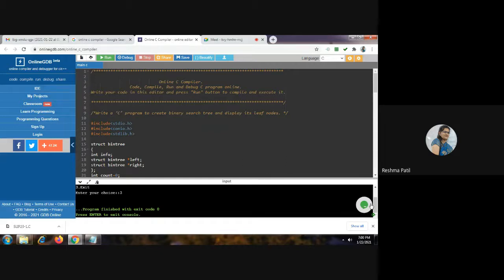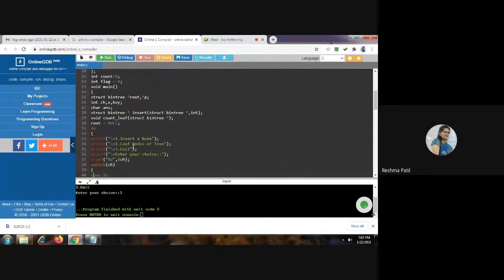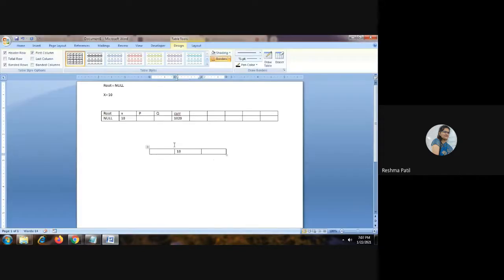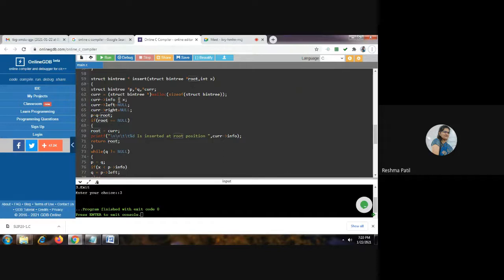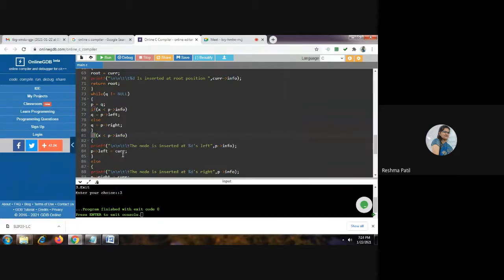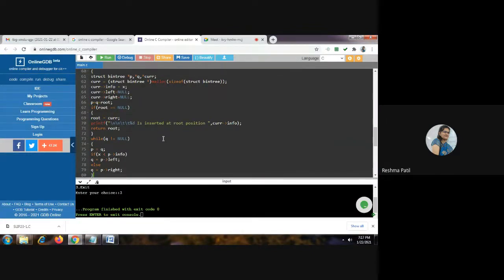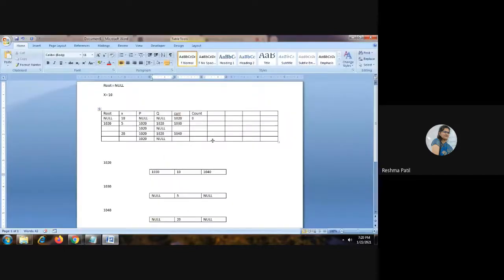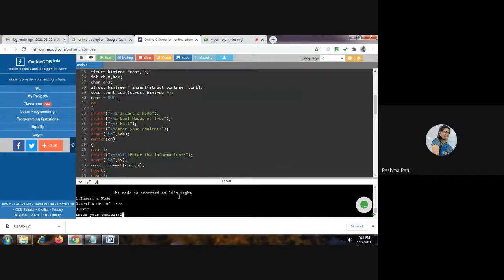Count the leaf nodes of Binary Search Tree | Dr. Reshma Patil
This video shows the program of Count the leaf nodes of Binary Search Tree